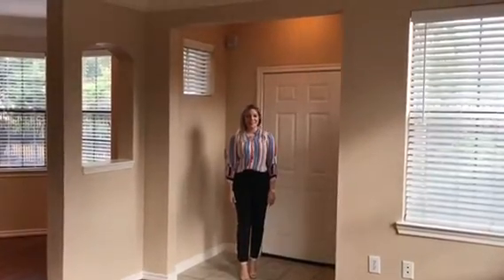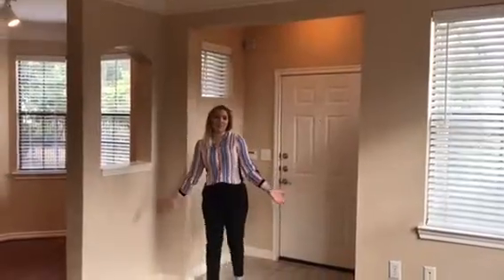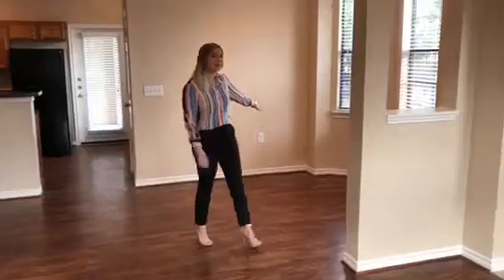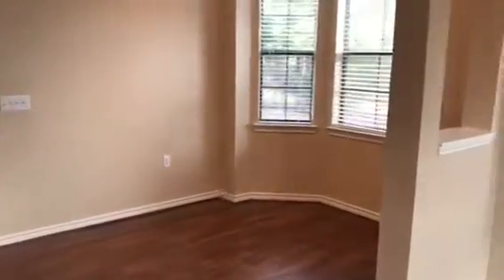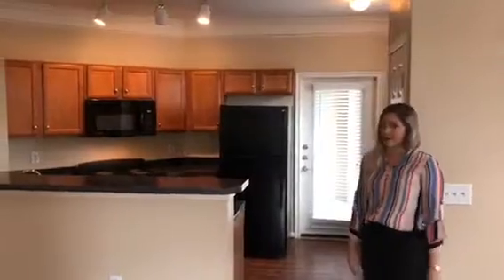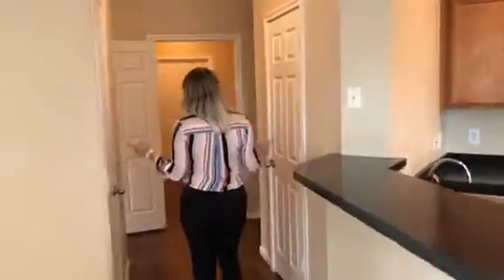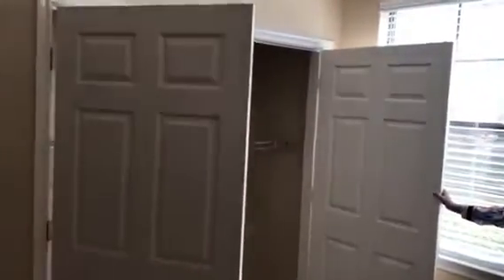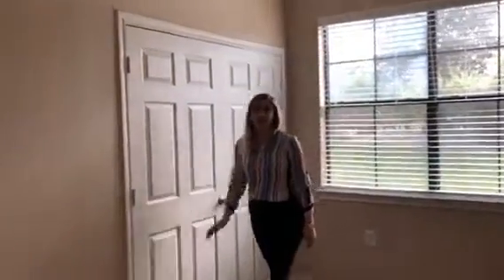Century Edgewater London